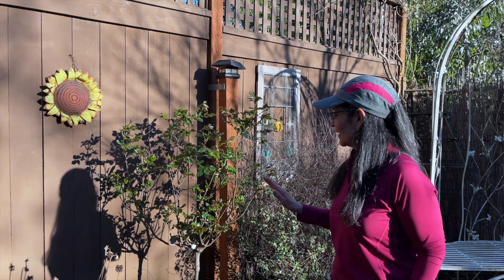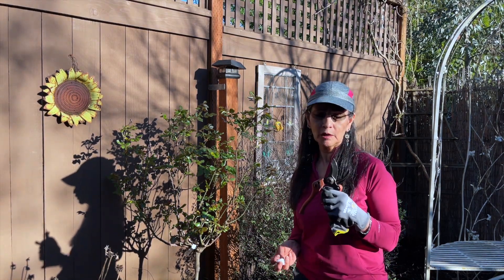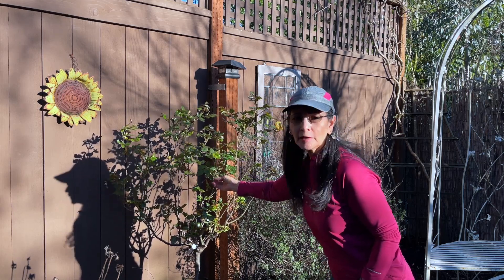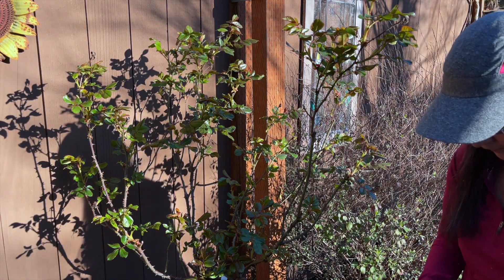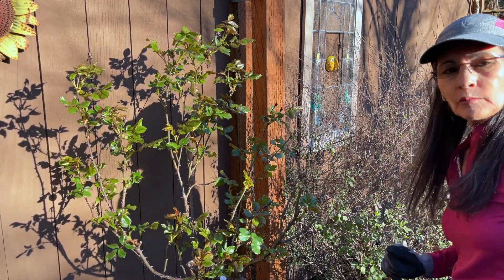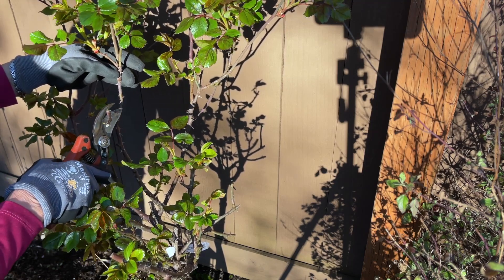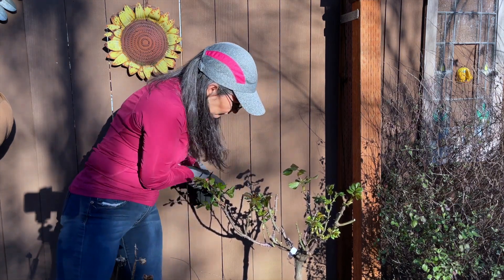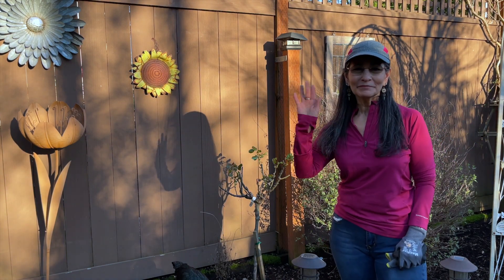Pruning And Shaping A Chihuly Rose Tree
Rose trees can be an eye-catching highlight of any garden and trimming roses in early spring helps ensure they reach their maximum beauty by summertime. Want proof? Join me as I prune back my Chihuly tree now and then we'll keep an eye on its progress over the next few months. See how a little trimming can give your rose trees the shape and abundance of flowers that easily make them the pride of your garden.

If you're a subscriber thank you so much for coming back. Thank you so much for your love and support, and more importantly, for joining me today

► PLANTS
CHIHULY ROSE TREE

►  About Jscursions:
Jscursions was created to inspire others to get up and get active. Want to be inspired? No problem! She provides Basic How-To Videos that include: Gardening (in the ground, in a container or on a roof-top), Tips and Tricks, DIY Projects, Plant Names, Landscaping Ideas, Winterizing A Pergola, Composting, and hopefully provide answers along the way.

Looking for that next Adventure? Don’t be surprised if she takes you along on hikes, camping, cross-country roads trips, foraging for wild edibles and various Portland-area excursions. No matter what she's up to, she'll always provide inspiration that will help lead you to being the best version of yourself! All of this, of course, while I continue to learn and share her mistakes.

► EQUIPMENT
My Camera: iPhone 12 Pro Max
Computer: Macbook Pro
Editing: iMovie
Premier Rush